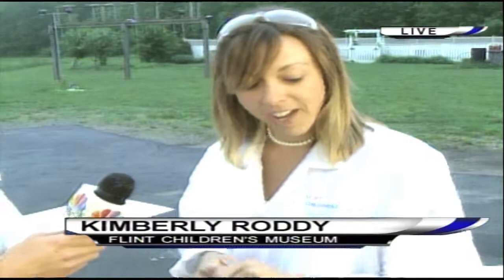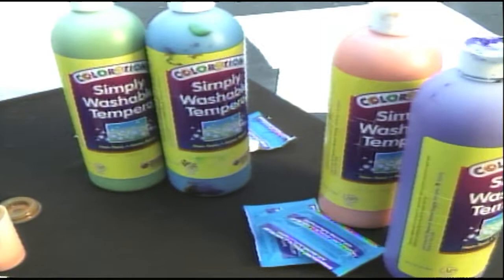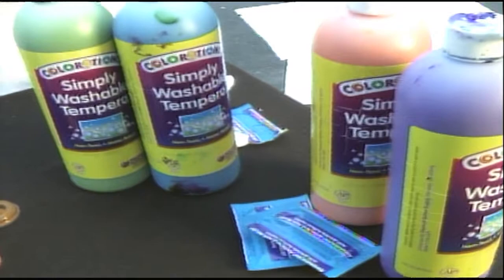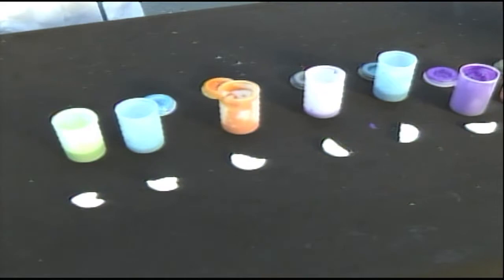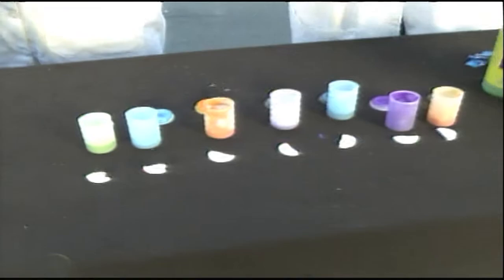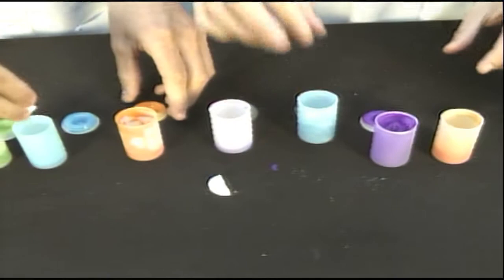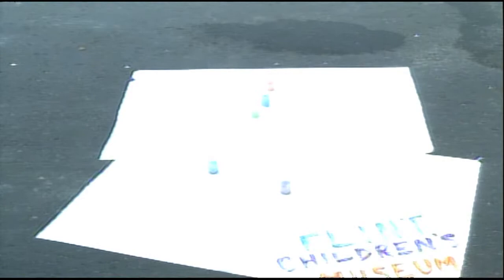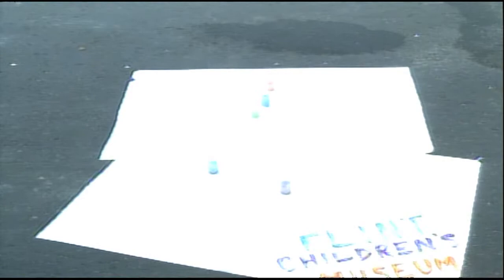The Flint Children's Museum pops some paint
Kimberly Roddy from the Flint Children's Museum shows NBC25's Ahmad Bajjey and Joel Feick how to make some fun, safe, and educational art for the kids to have outdoors.